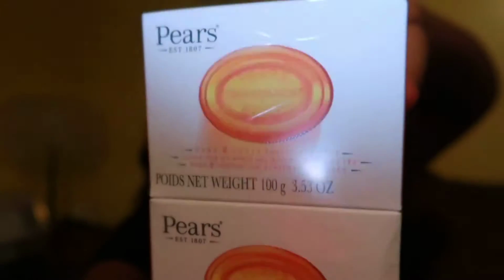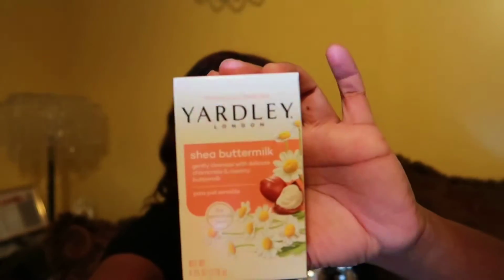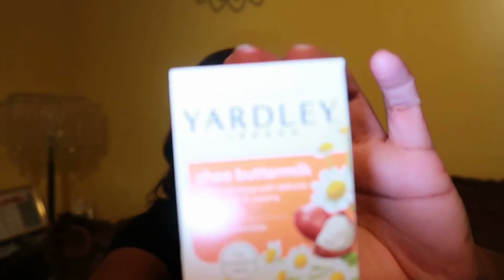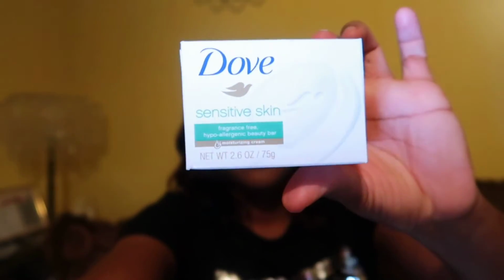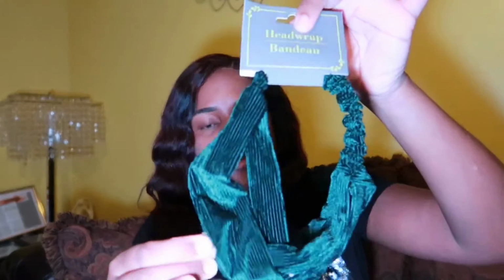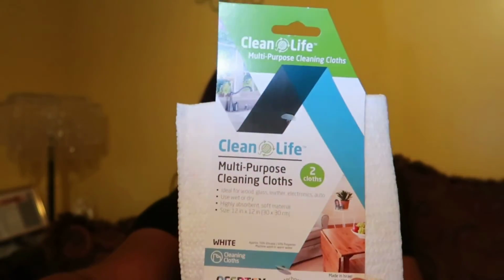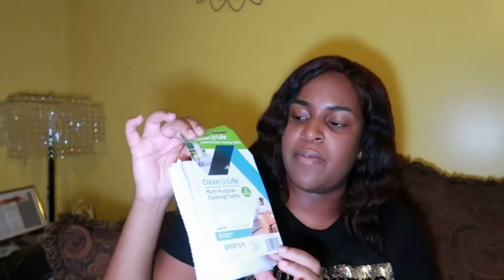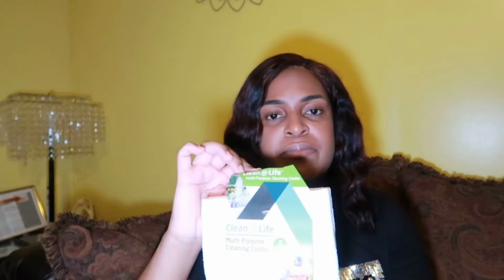Dollar Tree Haul| Amazing Find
Hi everyone,  come shop with me at the dollar tree.